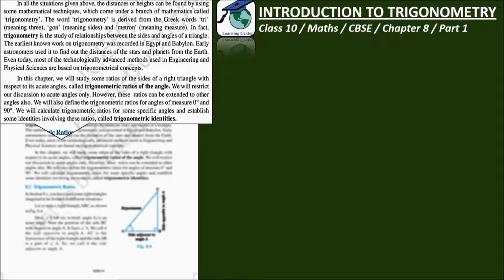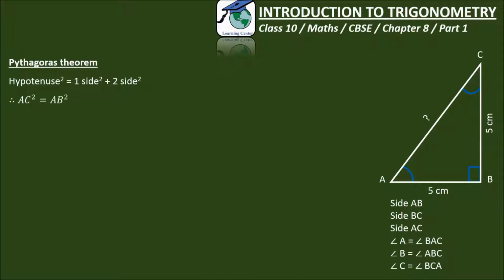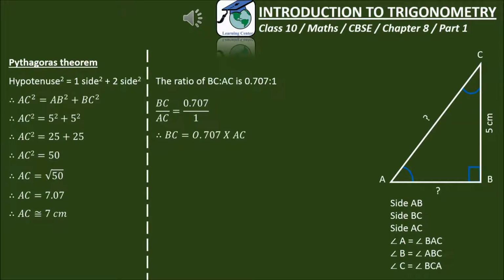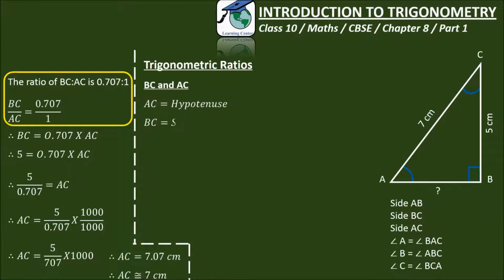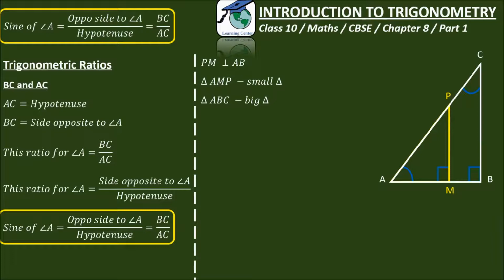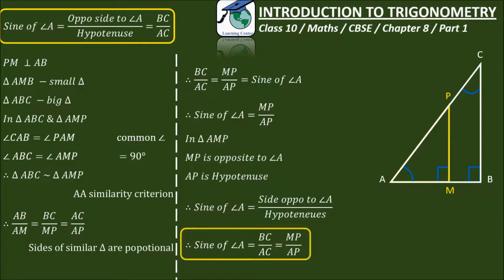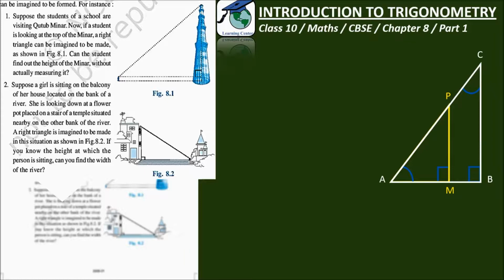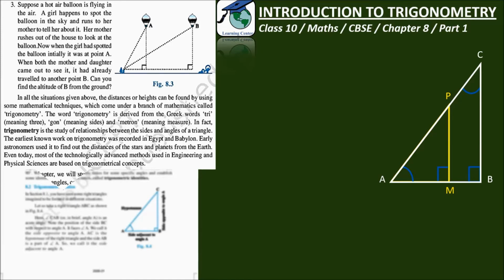Introduction to Trigonometry Part 1 | What is trigonometry | Class 10 Trigonometry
Trigonometry |  Trigonometry Class 10 Chapter 8 | Maths Full Chapter| Concept/Exercises/Basics/Hindi | Trigonometry Table | Trigonometry Formulas |  Trignometry Tricks.